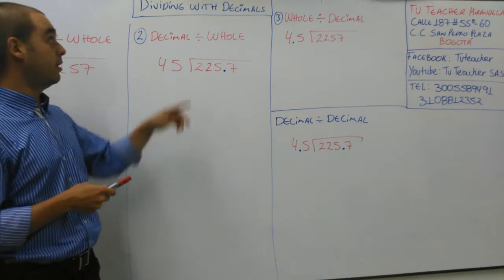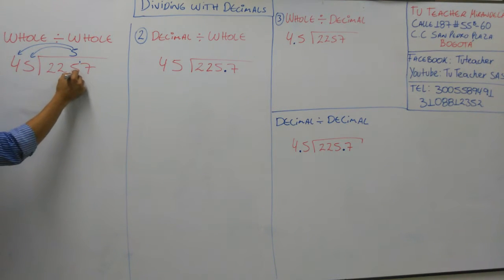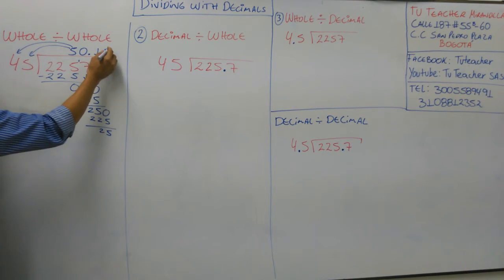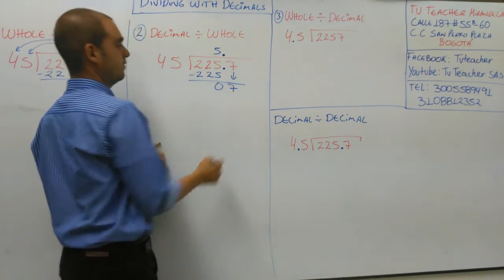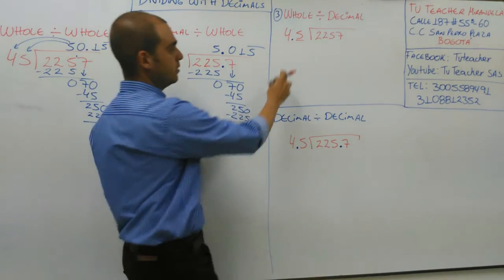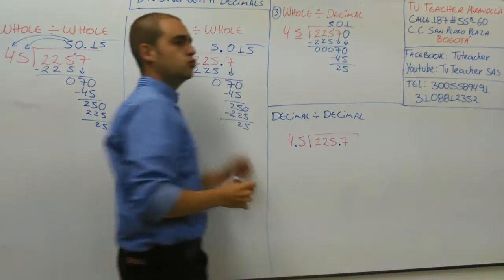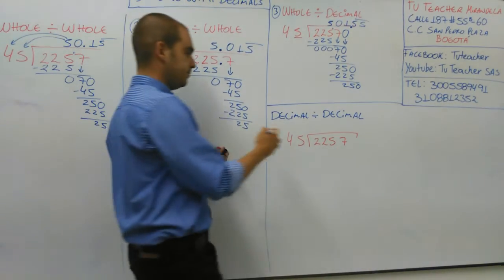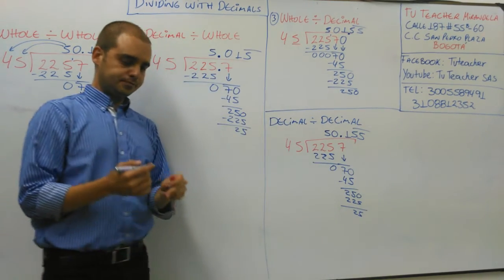Dividing with Decimals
Learn or remember how to divide using decimals